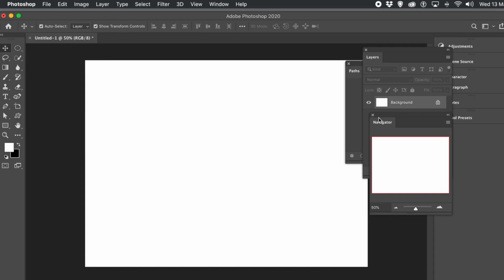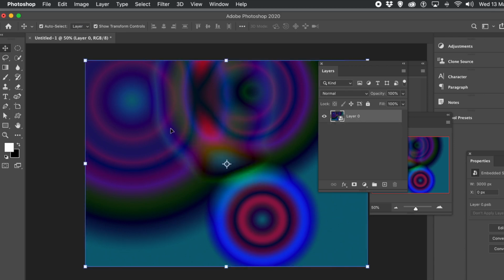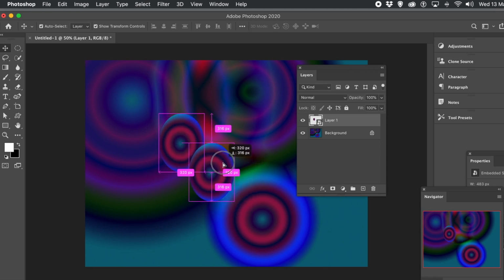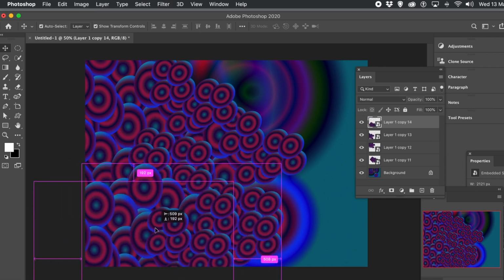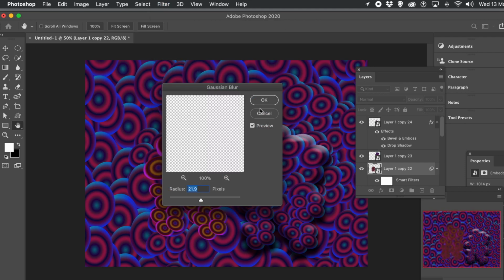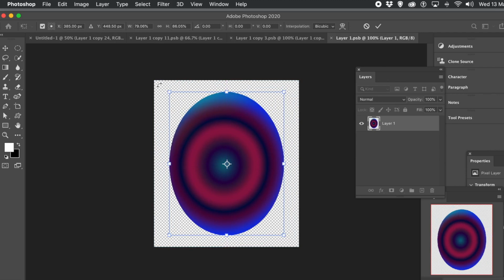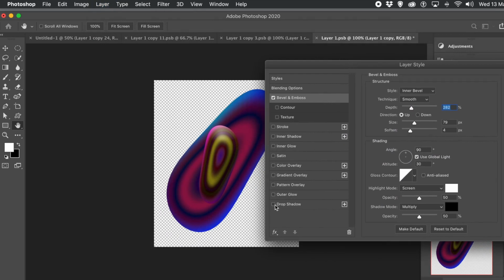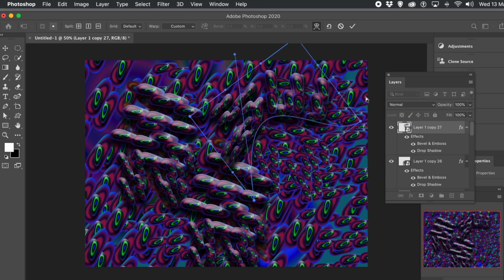Smart Objects In Photoshop Explained | How To Tutorial | Graphicxtras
How to use smart objects basics for Photoshop CC 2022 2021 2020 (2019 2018 etc) - use them with shapes, layers, use them with backgrounds, use them with multiple smart objects etc - you can add smart filters and adjustments and use them to create infinite designs from a very basic start point - infinitely editable as well